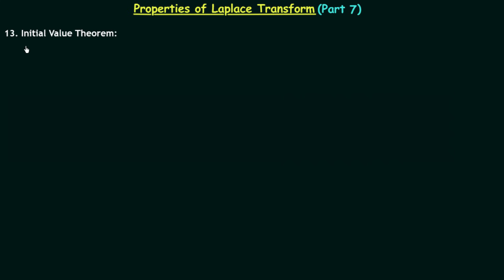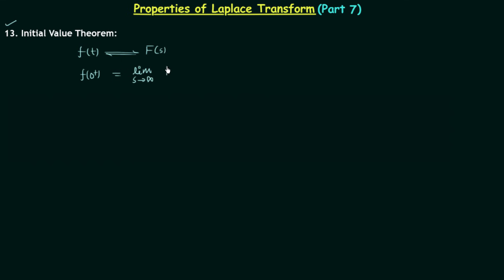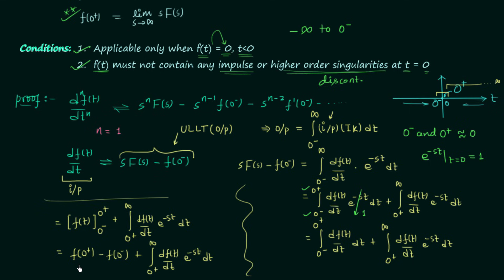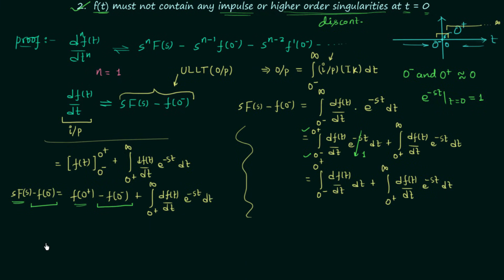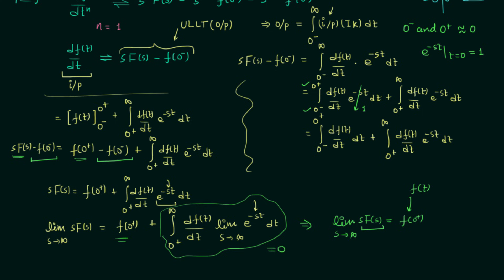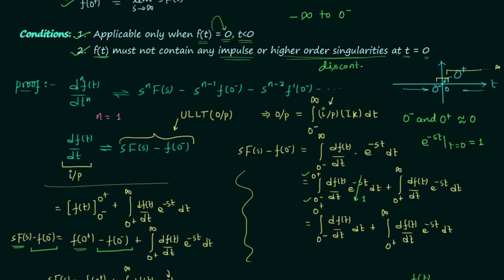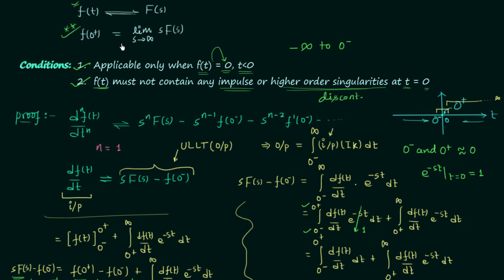Initial Value Theorem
Signal & System: Initial Value Theorem in Laplace Transform
Topics discussed:
1. Initial value theorem.
2. Conditions for the application of initial value theorem.
3. Proof of initial value theorem.